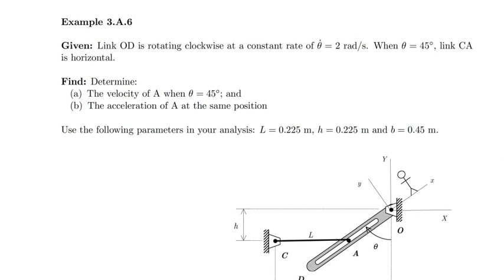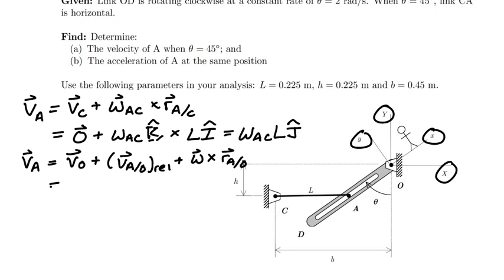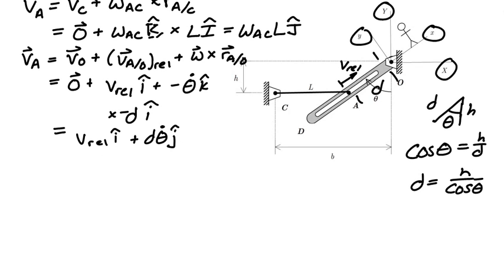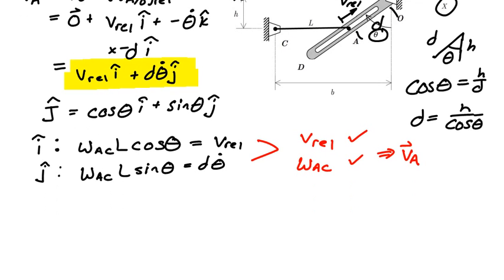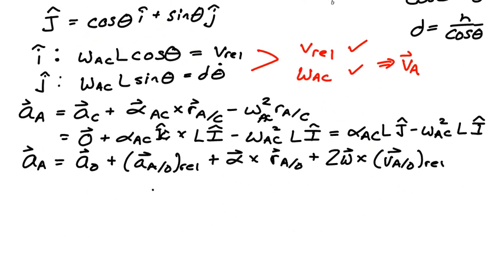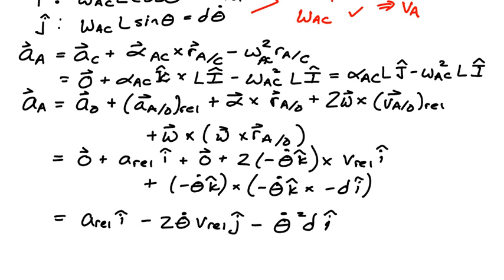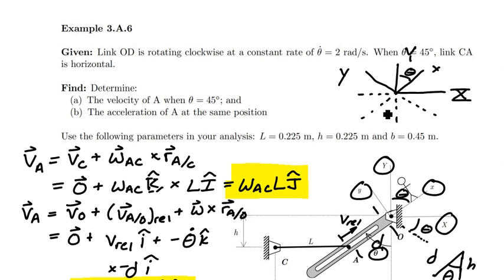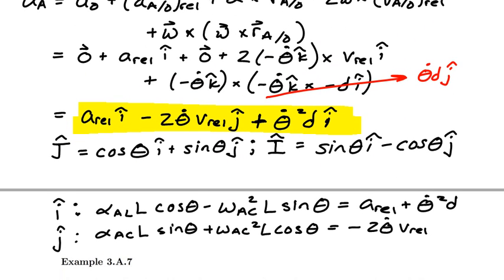Dynamics: A Lecturebook -- E3.A.6